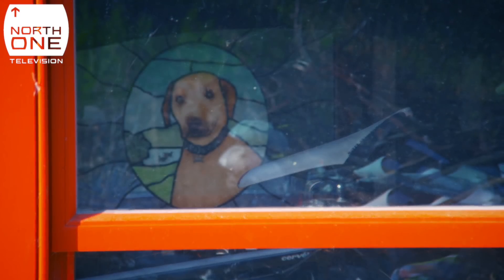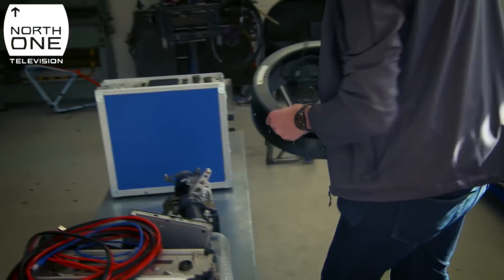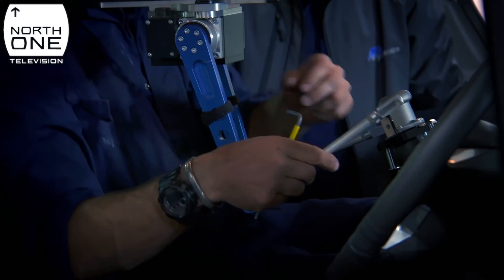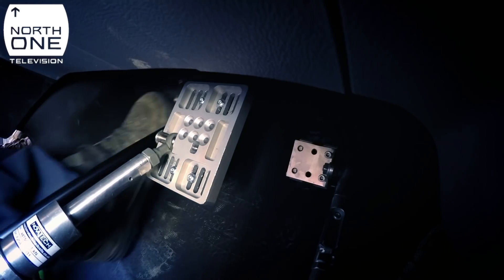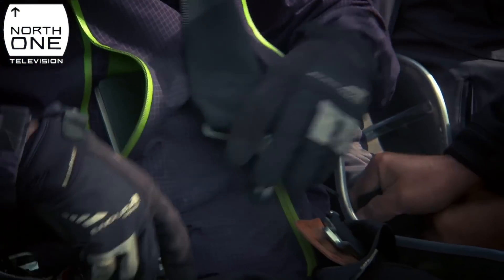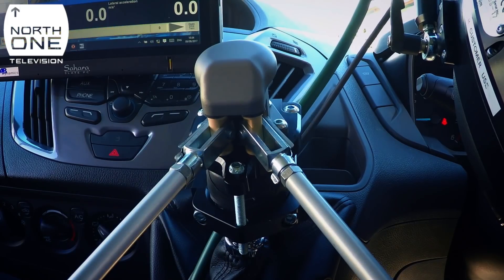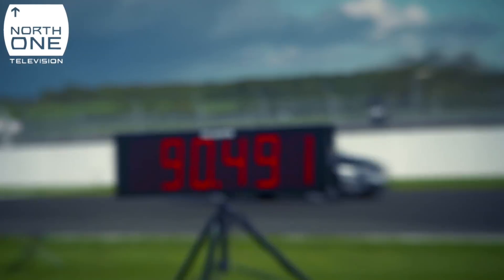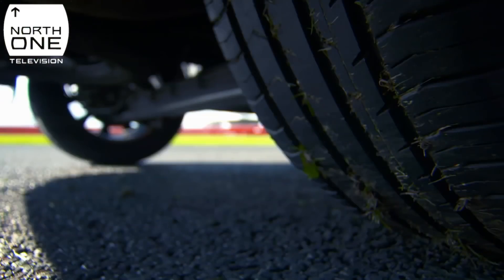Guy Martin Vs The Robot Car - Guy's autonomous van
Guy Martin investigates autonomous vehicles, attempts to build a robotic Ford Transit, and takes on an artificially intelligent race car. What's fastest, man or machine?